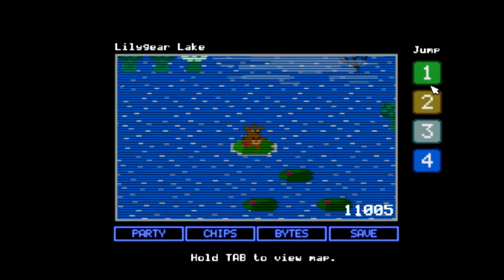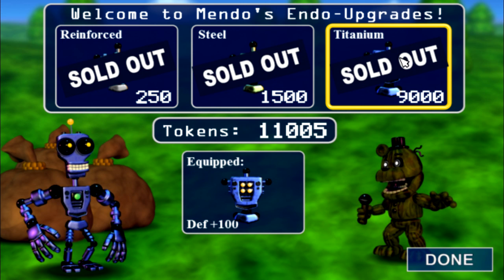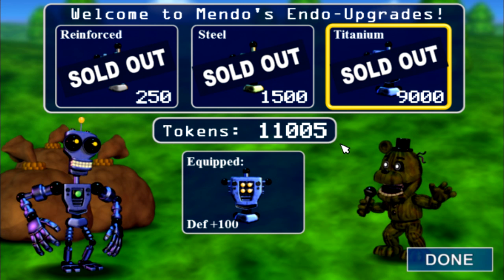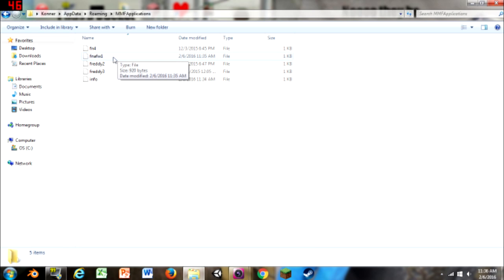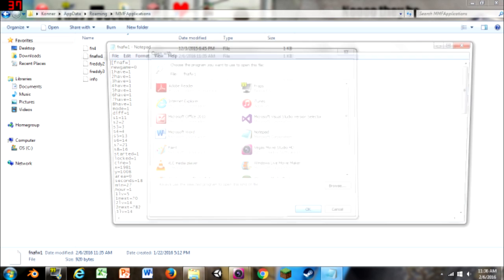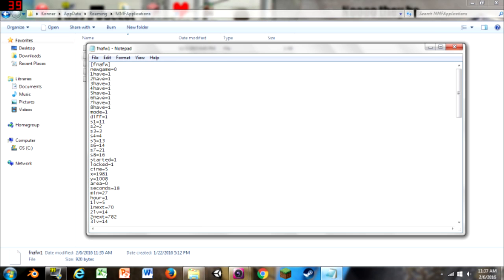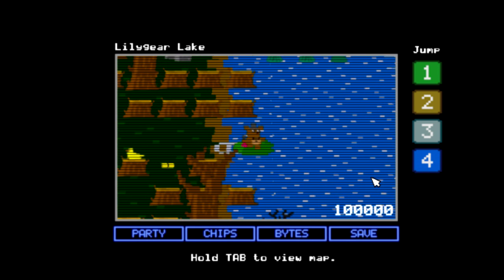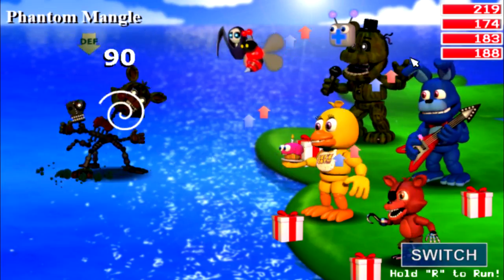How to get Unlimited Tokens in FNAF World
There is always a way to cheat through a Five Nights at Freddy's game. In the first 4 games you could skip through the nights. In FNAF World, you can give yourself new characters without fighting them. You can set your coordinates to a place in the game that would take forever to get to. But in this video, I'll show you how to get tokens without earning them.